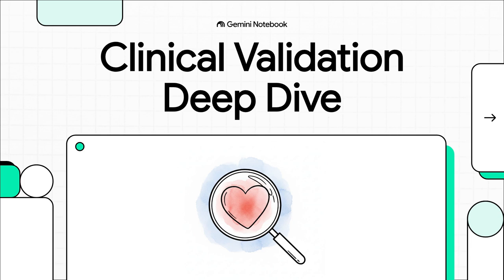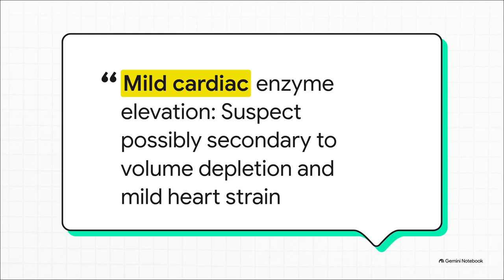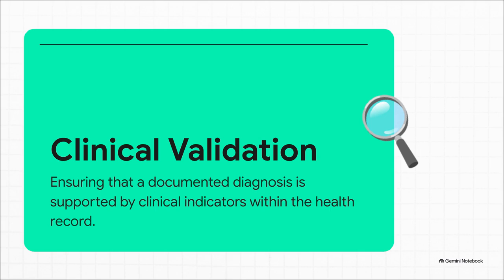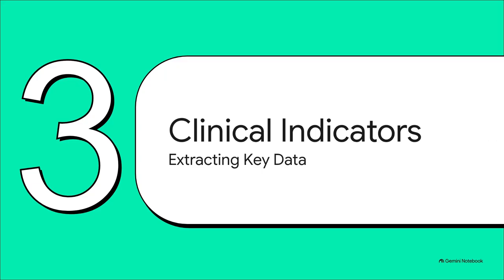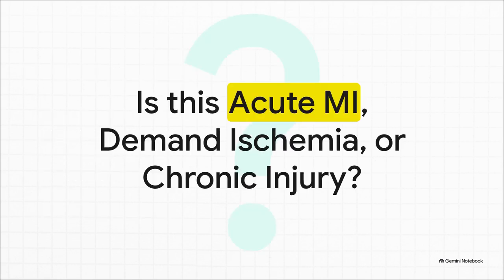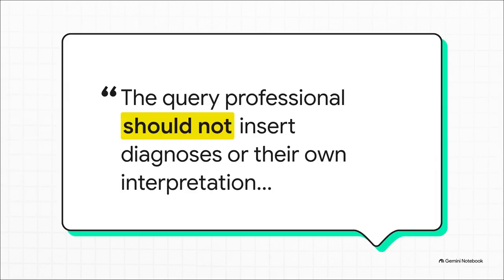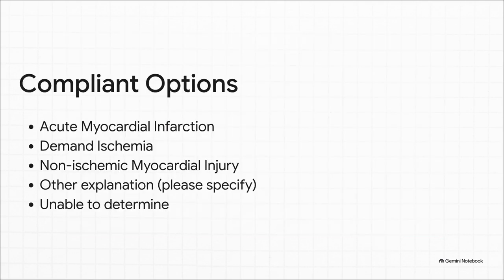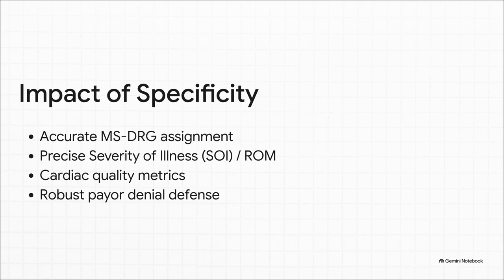Guide to CDI PART 40: Clinical Validation: Acute Myocardial Infarction & Troponin Elevation